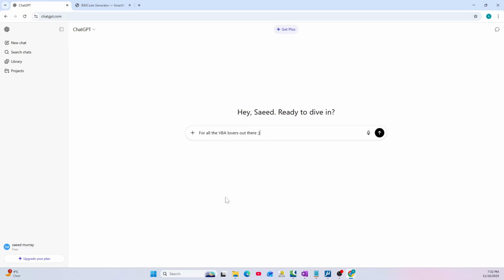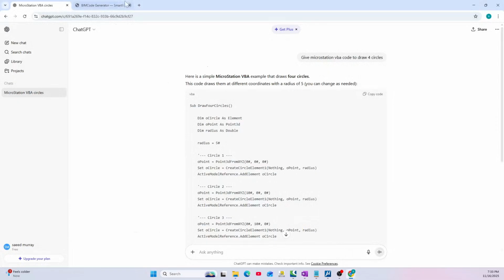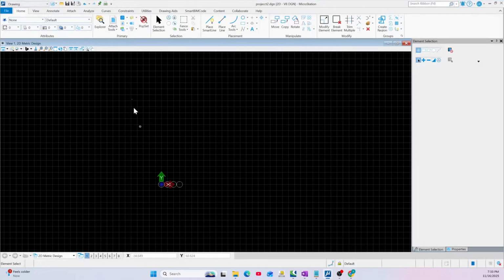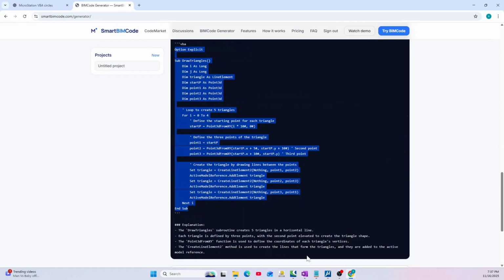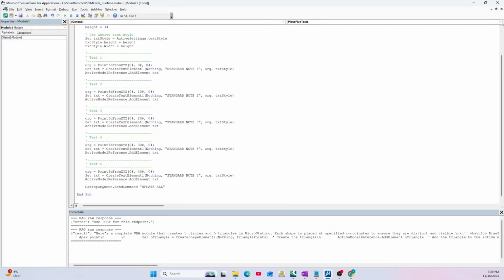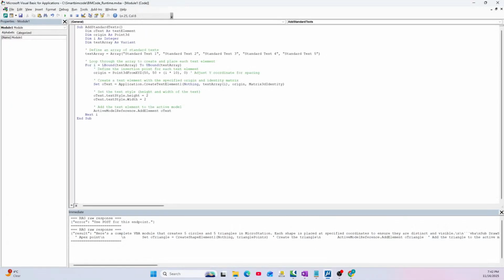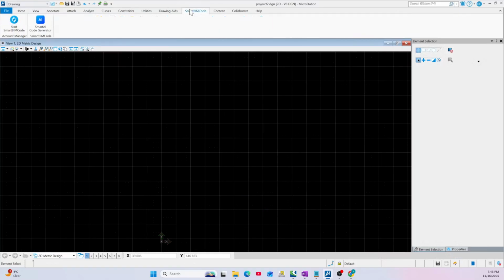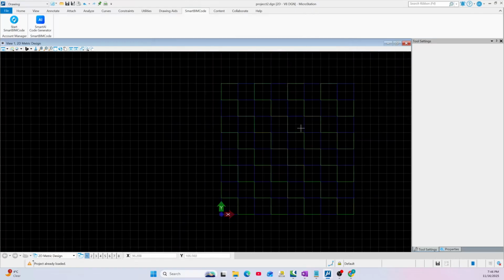The Fastest Way to Generate MicroStation VBA (Better Than ChatGPT?)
🚀 In this video, I compare BIMCode AI vs ChatGPT to show which tool is truly built for MicroStation VBA coding.
If you use MicroStation Connect Edition, Bentley CAD, or work in rail, civil, OLE, or infrastructure design—this video is for you.

BIMCode is my new AI platform designed specifically for:
✔ MicroStation VBA
✔ AutoCAD automation
✔ BIM and CAD script generation
✔ Ready-to-run engineering macros
✔ Real-world engineering workflows

ChatGPT is a general AI model… but BIMCode is trained with real MicroStation code, OLE tools, automation scripts, and BIM workflows — giving more accurate results.